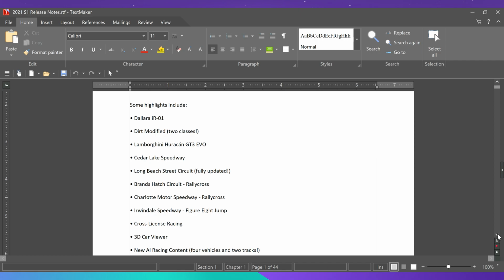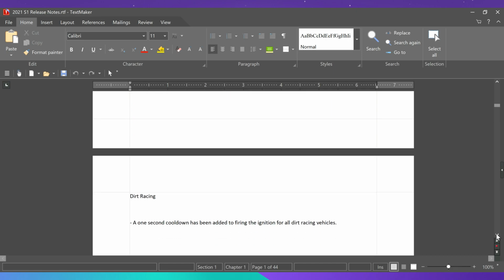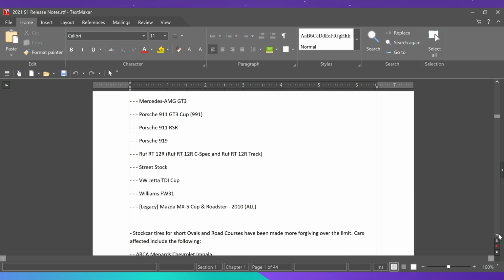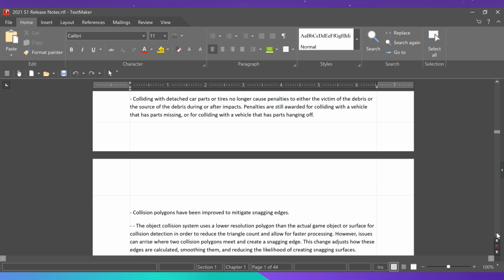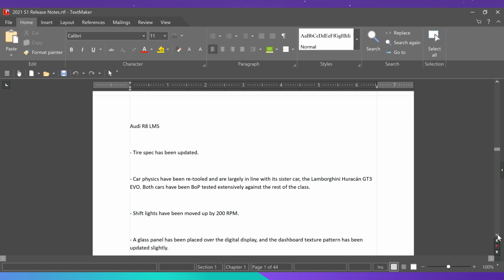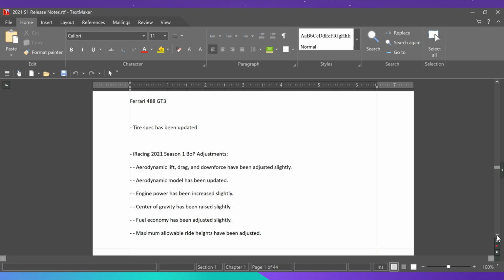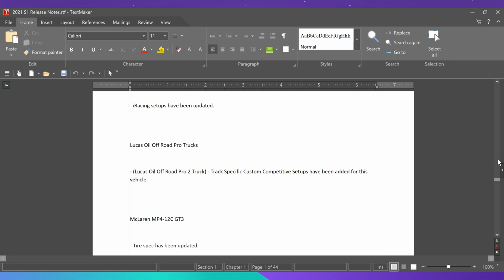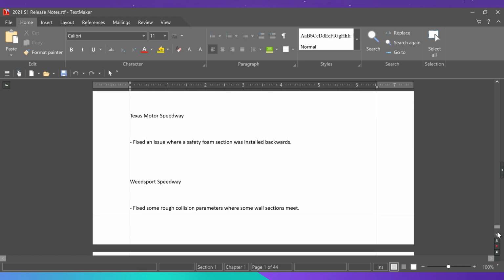2021S1 Release Notes from iRacing